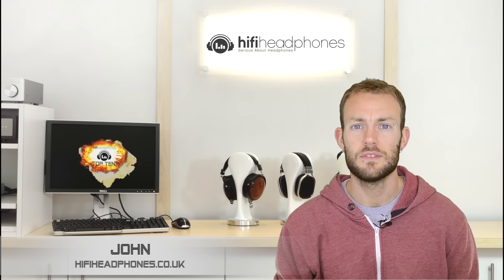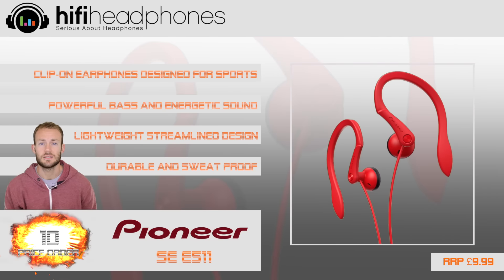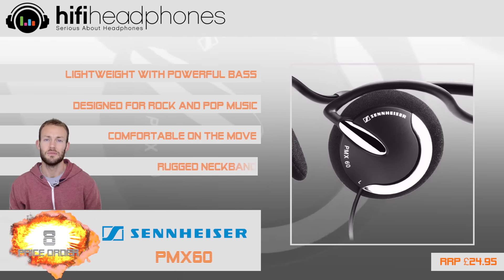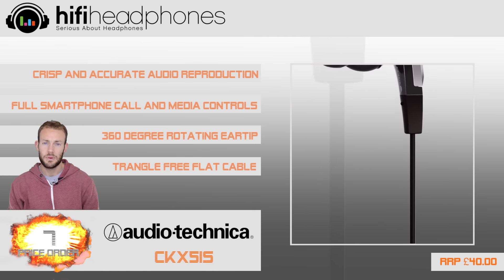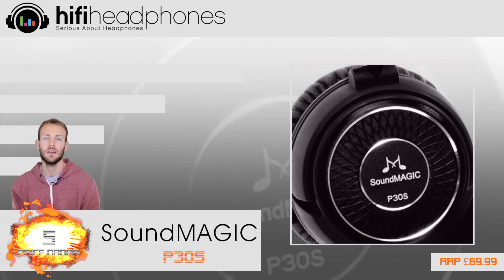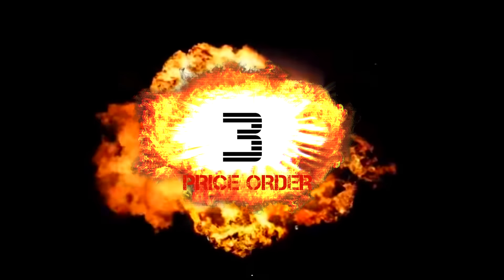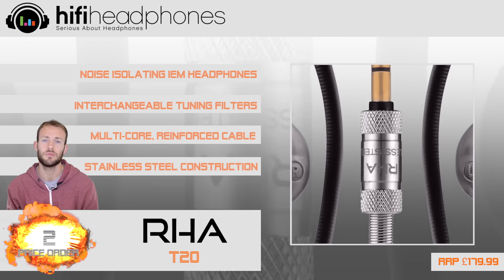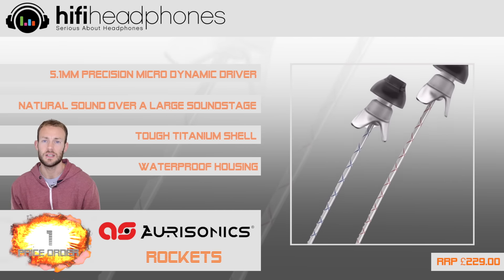Best sport headphones to buy in 2015 - Expert Review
Watch our review of the best sports headphones and earphones of 2015.  We review running headphones for the gym and on the street.

Looking for a new pair of sports earphones or the best sports headphones for running?  At Hifiheadphones our audio gurus have collected the best sports headphones currently available from 2014 and 2015. From established brands like Audio Technica, Shure and Sennheiser, to new kids on the block like Fidue, DUNU, RHA and SoundMAGIC, check out our current top 10 sports headphones of the year so far.

Happy Listening !